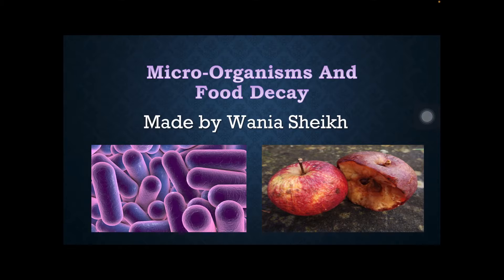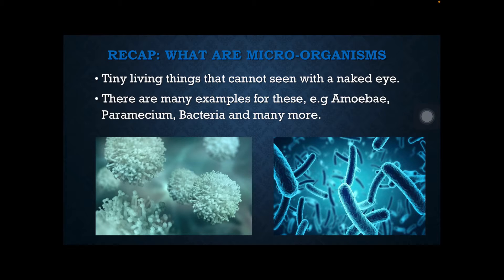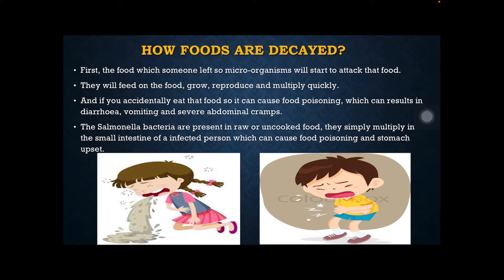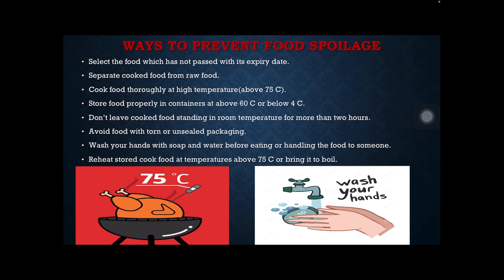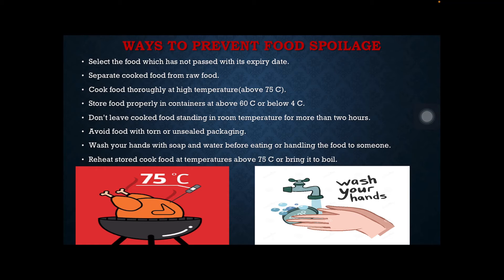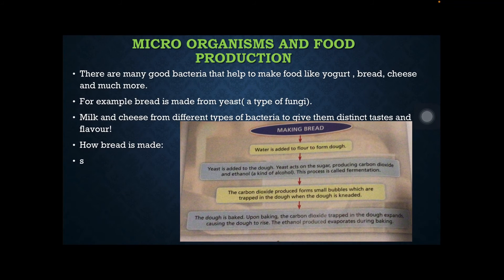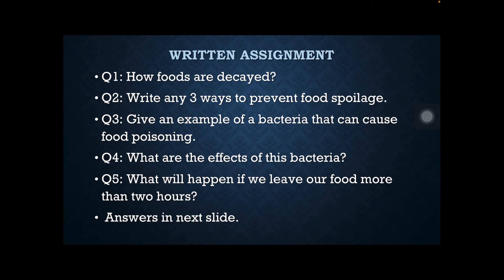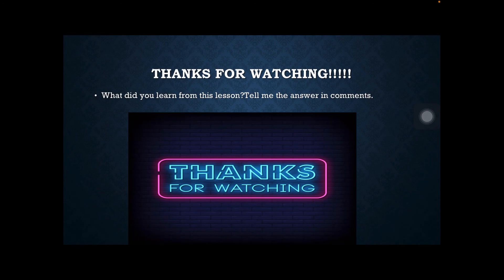Micro Organisms | Grade 6 | Science.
Hey guys, this is my new channel.Have you ever thought that there would be one thing that is all around you. So check out this video and clear your doubts!!😍😍✌️🤣❤️
Corona Virus is spreading all over the world.So take care of your self and stay happy at home.
And I will meet you guys in the next video.Allah hafiz 👍👍😍😍❤️❤️❤️